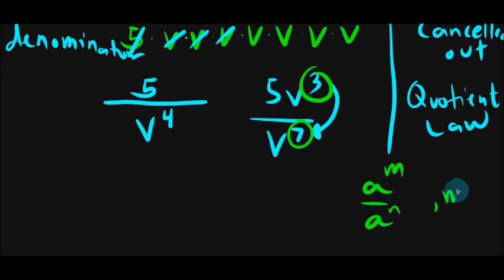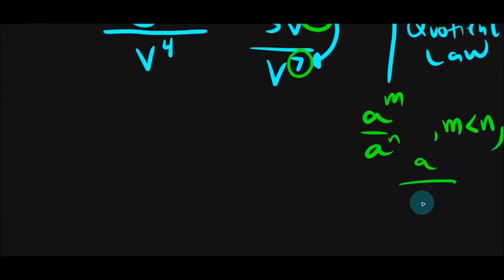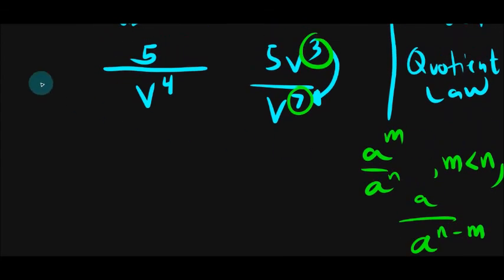How to Illustrate and Simplify Rational Expression - Bisaya Version - Example 1